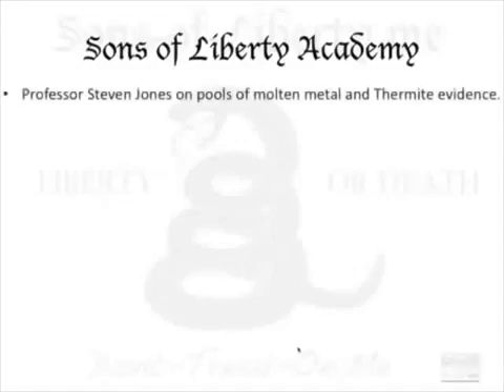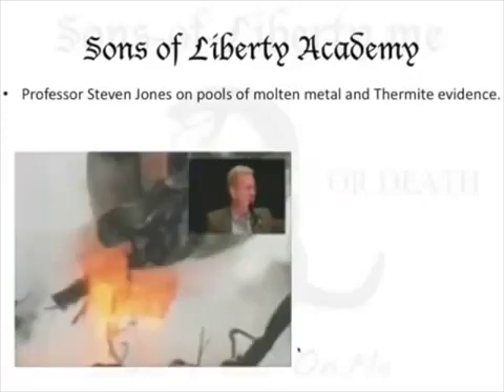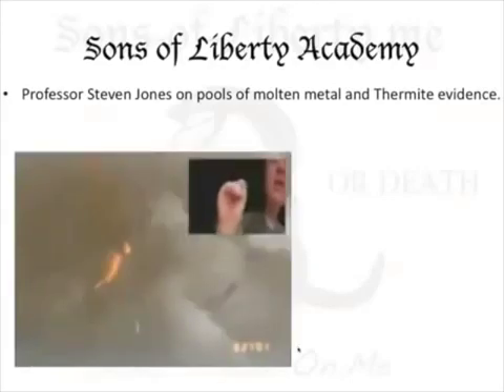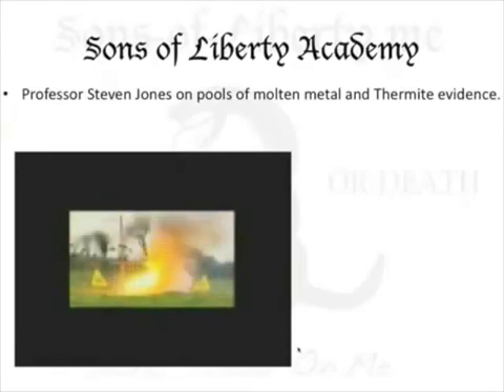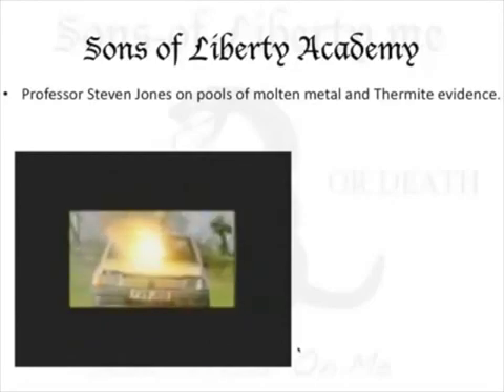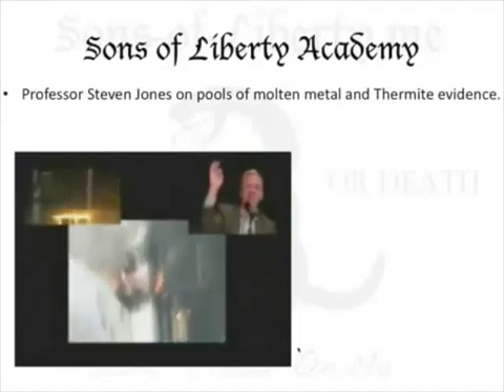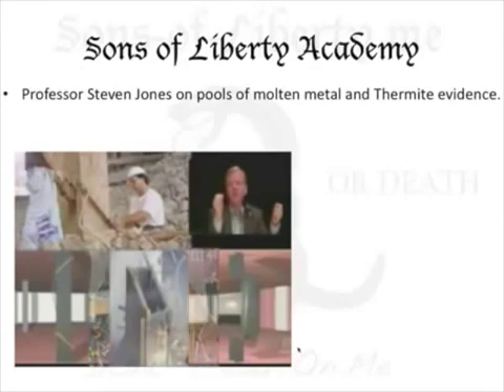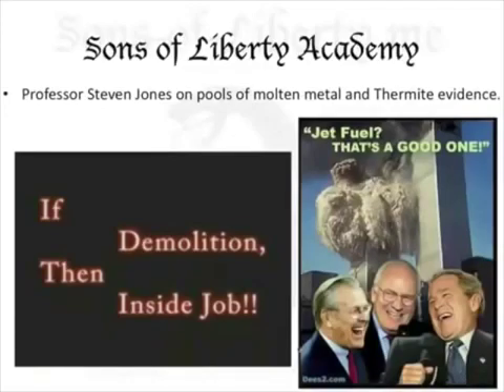SOLA 8 18 Thermite Proof On 9 11 360p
Chris Duane, The Greatest Truth Never Told, Dont-Tread-On.Me, The Sons of Liberty Academy